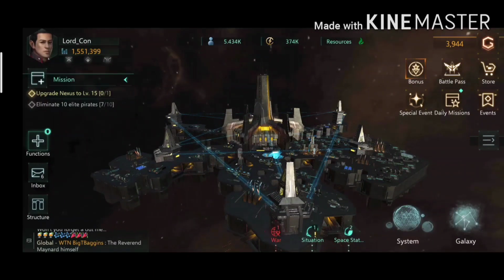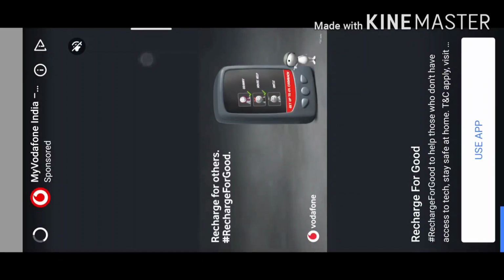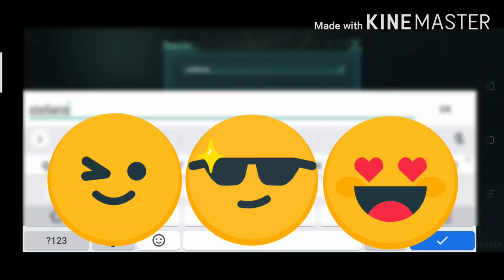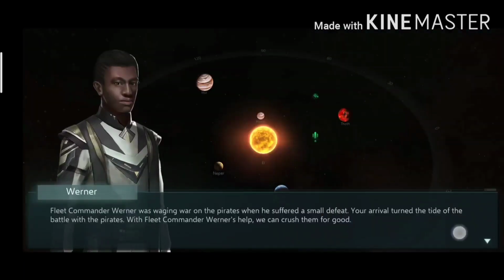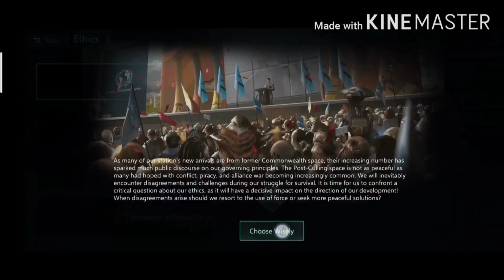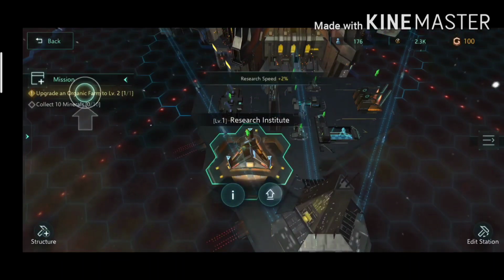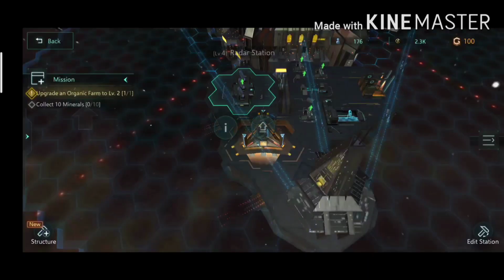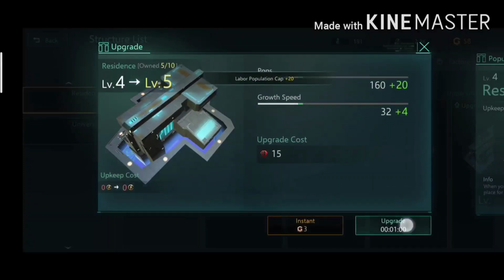THE ULTIMATE FARM GUIDE to Stellaris Galaxy Command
In this video we will be discussing how to make multiple farms real quick. I know this video is the longest ever, but it was necessary. You will notice that I did not stretch it and have been giving tips the whole time. :)
Some audio problems occurred, please bear with it. Will definitely take care the next time.